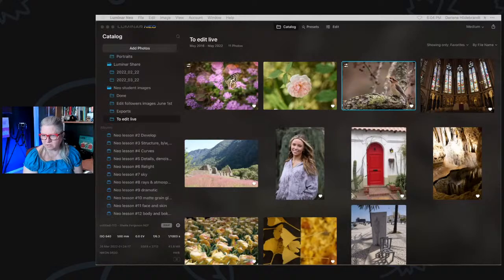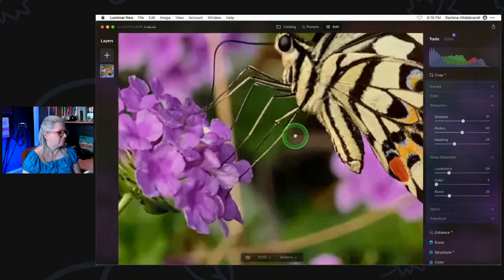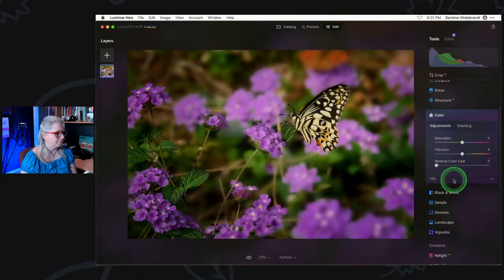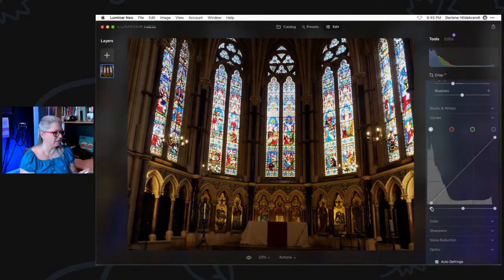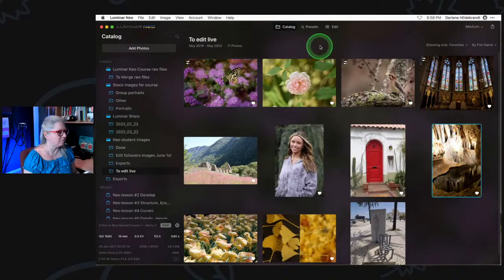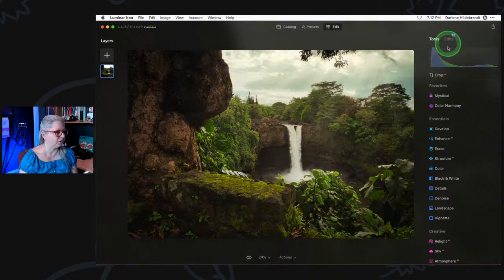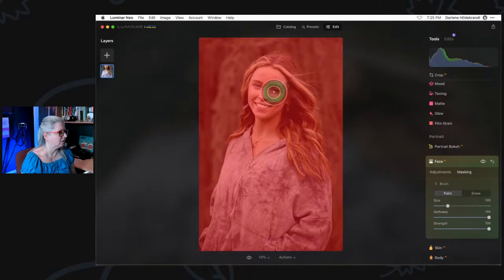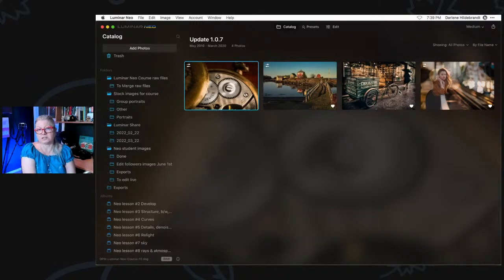Learn how to use Luminar Neo - LIVE photo editing demonstration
Learn how to use Luminar Neo in this dedicated Livestream. Darlene uses a combination of Lightroom, Luminar Neo, and Photoshop for her main editing, and today it's Luminar Neo and ONLY Luminar Neo.

Learn how to approach image editing by watching Darlene, a professional photographer, show how she would edit your images (or other subscribers). She will show how to approach an image, what to do to it, how far to go, how far is too far, and how to get the looks you want.

LIVE and in person on Saturdays during the winter and spring and Wednesdays during the summer and fall here:

You'll see Darlene's photo editing process, what she looks at when she edits an image and why she does the things she does as well as the how's.  So not just the tools she uses, but why she does it, how far to go with editing and how far is TOO far?

0:00 Introduction
3:15 How to submit YOUR images to Darlene for editing
4:12 Photos Darlene will be working with in this stream
4:55 How to add a Bokeh overlay to a nature photo with Luminar Neo
11:48 New Luminar Neo favorites section for easy access to your favorite tools
12:17 How to select and set your camera profile within Luminar Neo

📷 Articles mentioned

​UNDERSTANDING THE HISTOGRAM: Why is the snow gray in my winter photos

Exposure Versus Metering Modes – What Are They, How To Use Them?